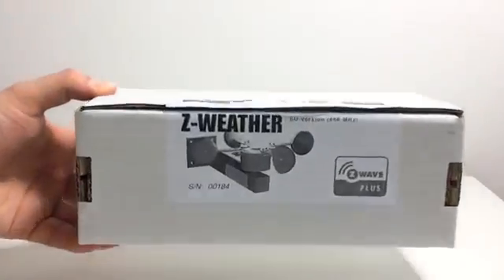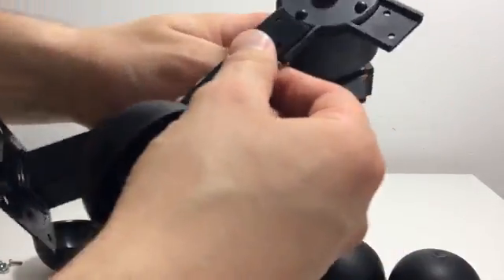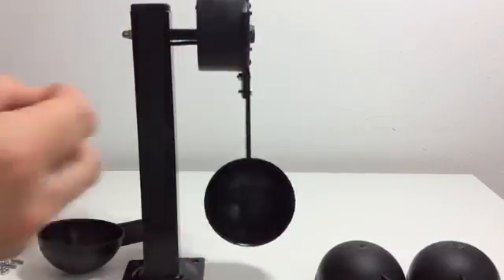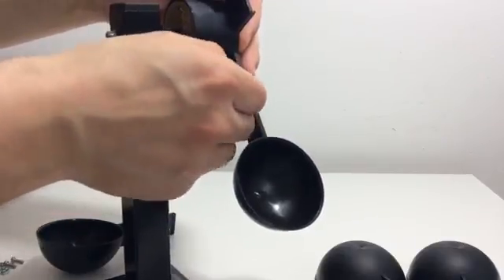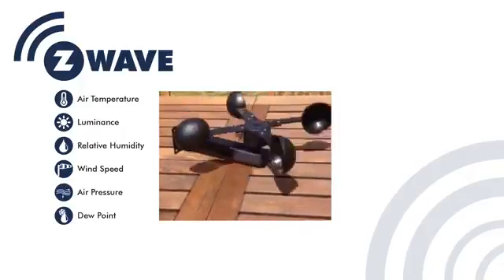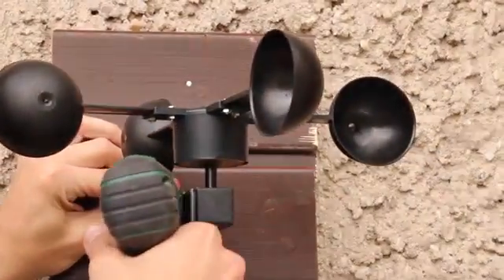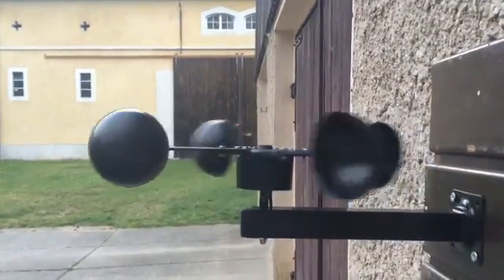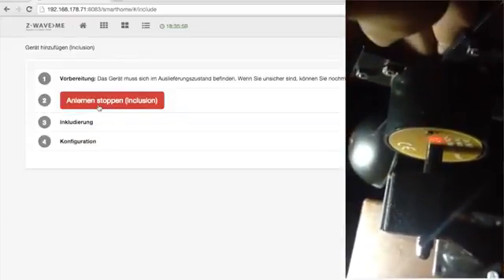Statie meteo z-wave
Case inteligente wireless. Solutii profesionale in instalatii electrice. MaterialeElectrice.ro preturi si solutii.